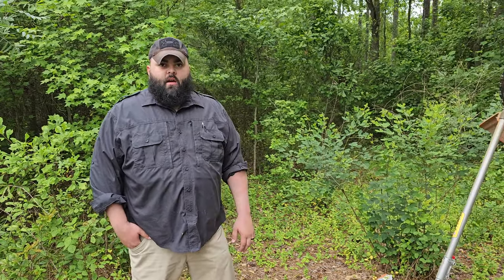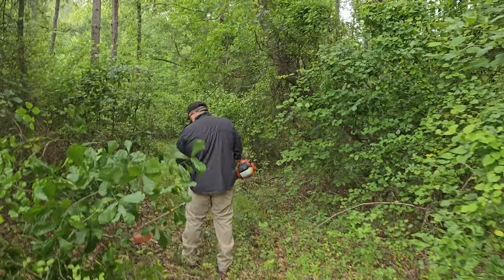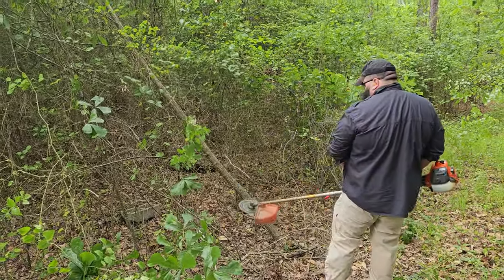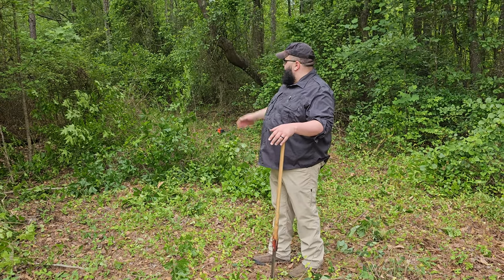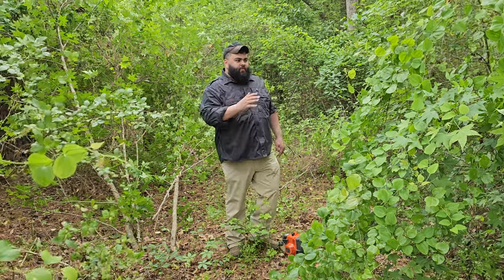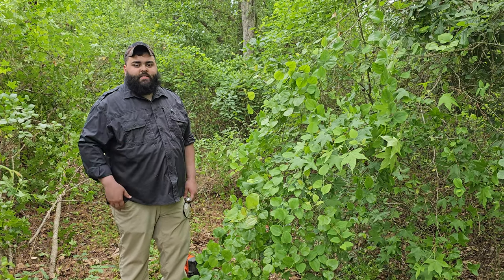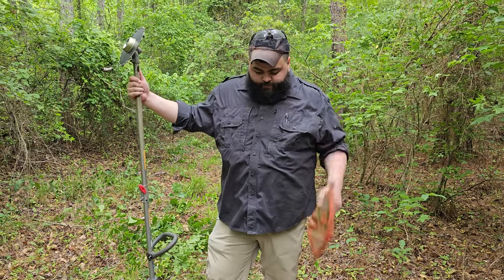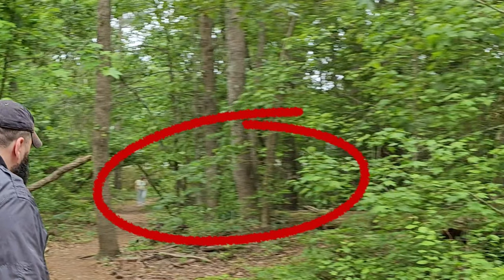Trespassers & Road Clearing: Day 1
My wife and I purchased over 40 acres in May 2023, two weeks later we began our first work efforts to gain vehicle access to the heart of the property. As we were not able to have our tractor and rotary cutter on the property this day, we went at it with a bush axe, swing blade, and Husqvarna weed eater with a brush blade attachment called the Forester. While doing this we ran up on a TRESSPASSER!

LINKS TO PURCHASE EQUIPMENT BELOW

Forester 9" Brush Cutter Blade

Blade Adapter Attachment

No Trespassing Signs